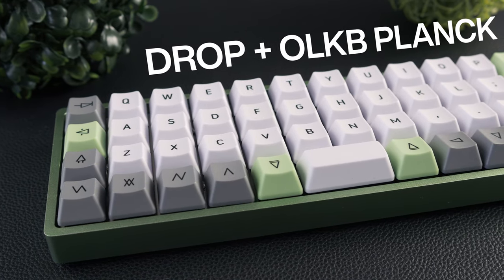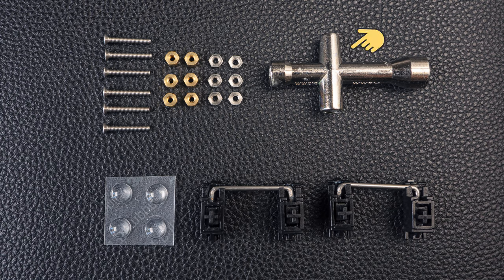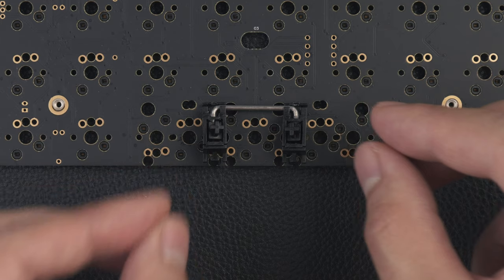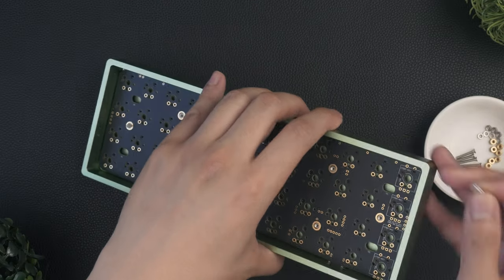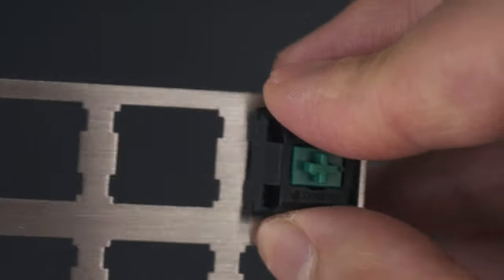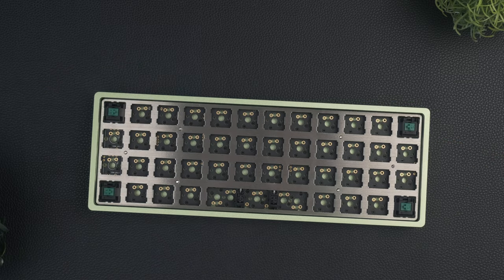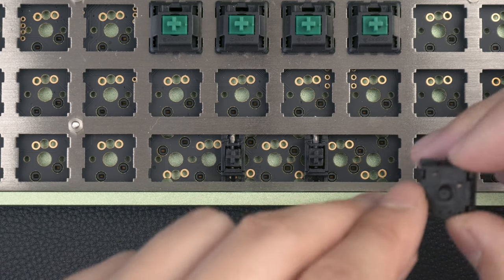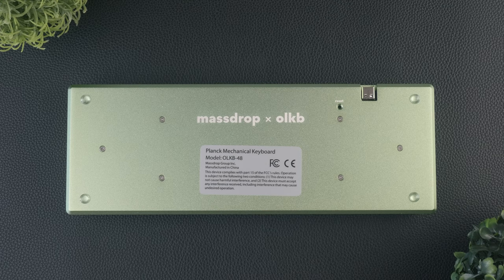Drop + OLKB Planck Keyboard V6 Build Guide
I'm building the Planck Keyboard.  It's easy!  I hope it helps everyone new to this hobby.

Switches: MX Greens